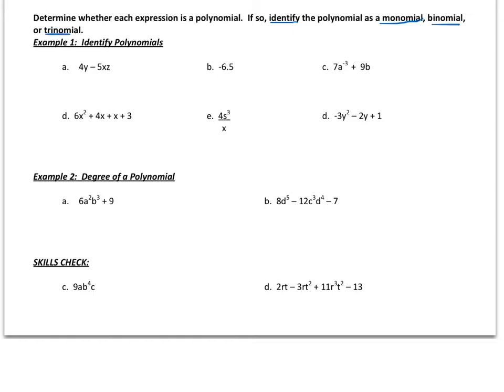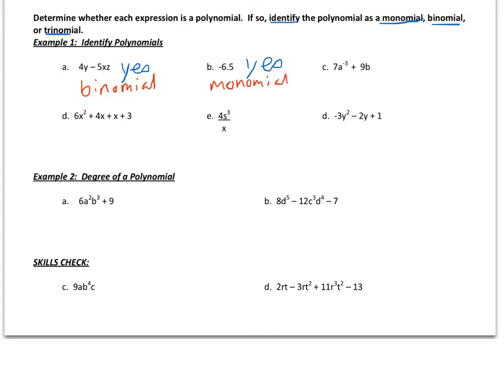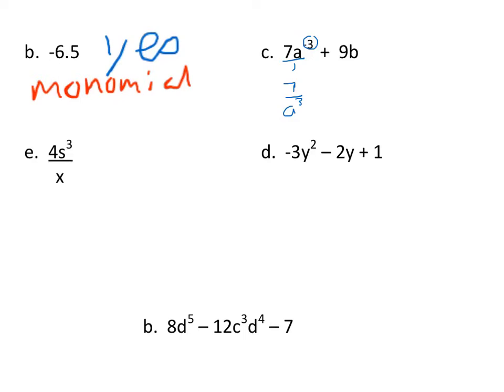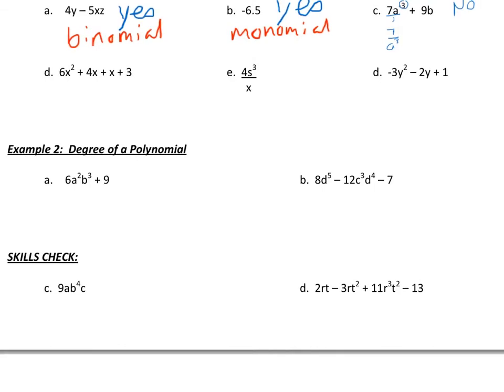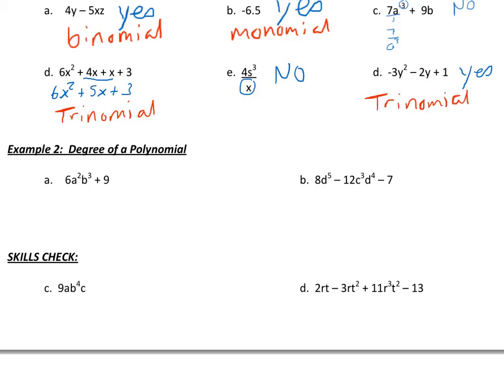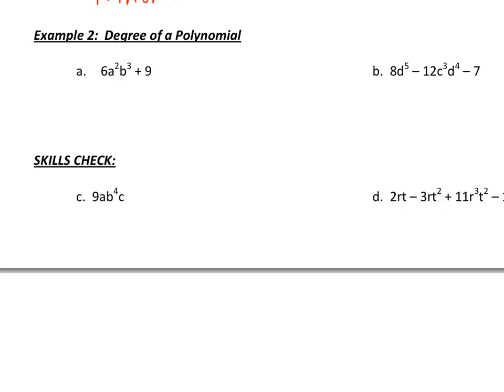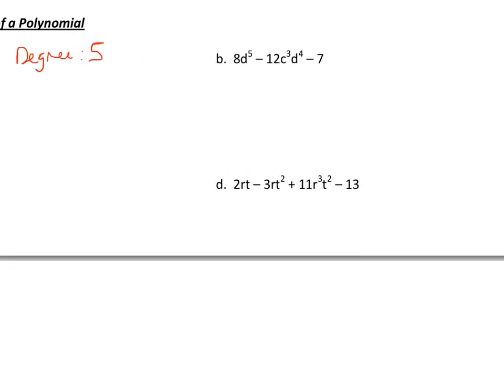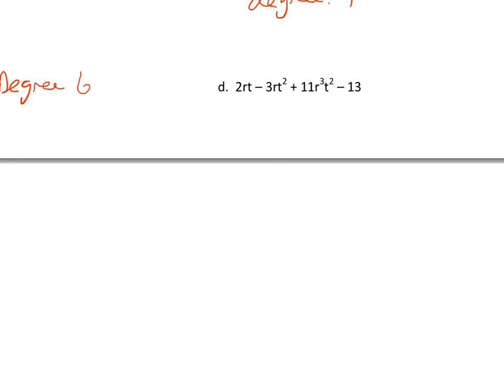A1 L4.3 Video Part 2